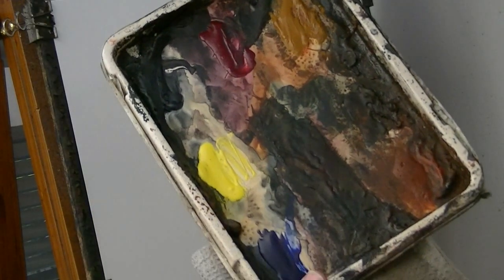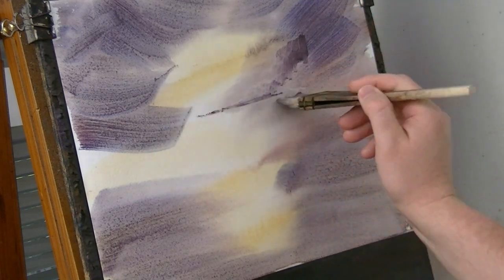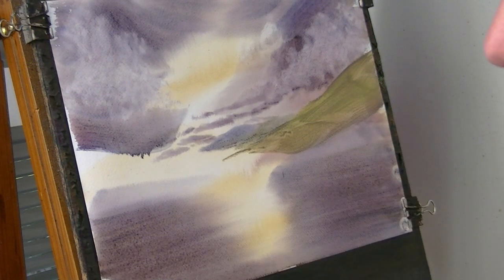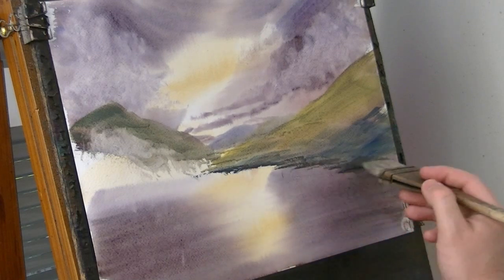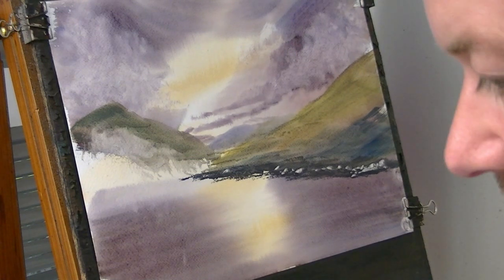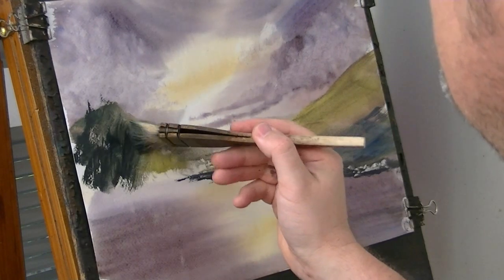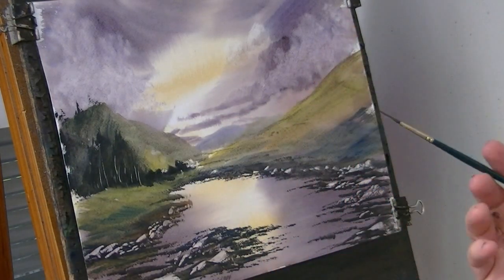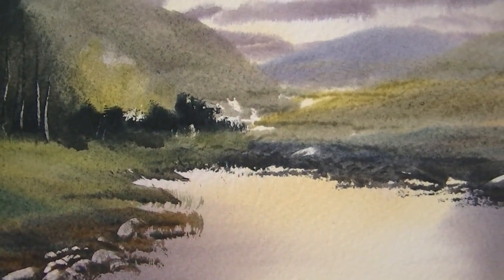How to paint a watercolour landscape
Watercolour Painting Demonstration

1. and enter my world of watercolour where you’ll see exclusive videos, articles, reference photos and much more! Get 2 months FREE with annual membership! Put simply, Patreon is my main source of income and it’s only with the support of my patrons that I can continue to find the time and resources to make these videos.

2. READ MY BOOKS ➤

4. DONATE ➤ Your donation keeps my YouTube channel sustainable and funds future watercolour painting tutorials for all budding artists.

6. PODCAST ➤ Listen to my podcast ‘My Watercolour Diary’ where I answer your questions

7. MATERIALS ➤ These are the paints, paper and brush I use for painting watercolours:

8. SOCIAL MEDIA ➤ Let’s connect!